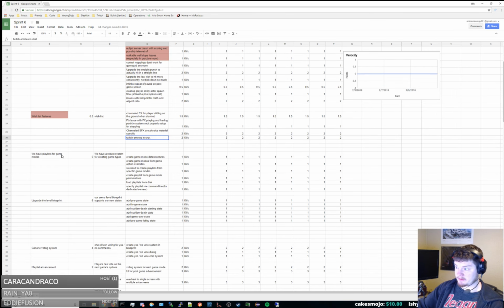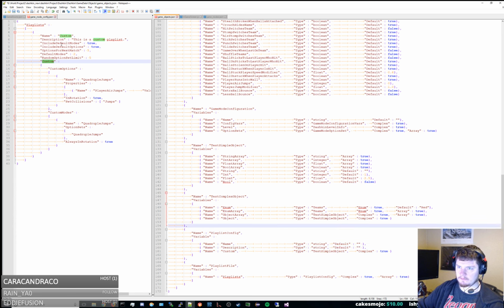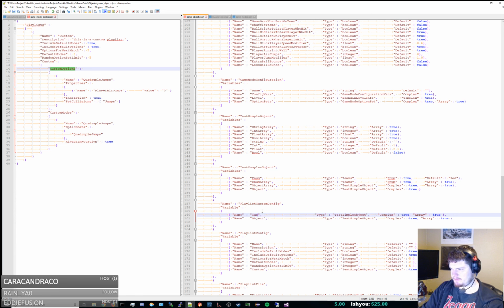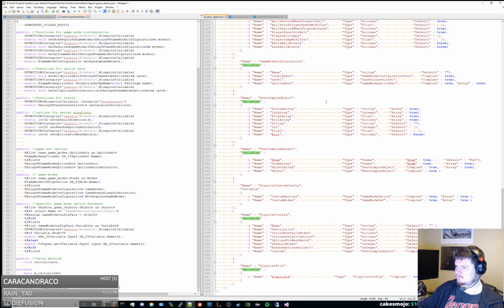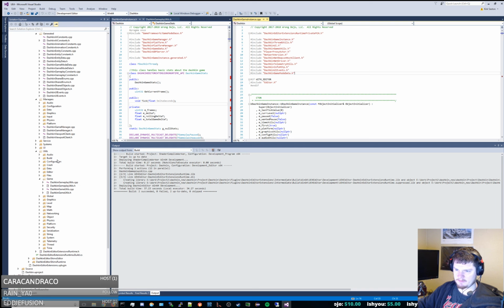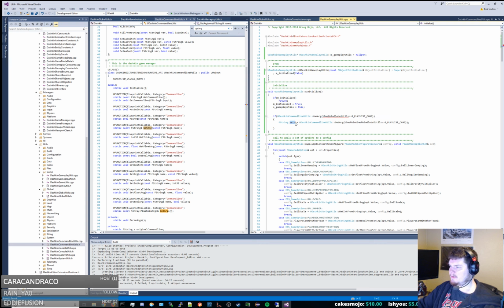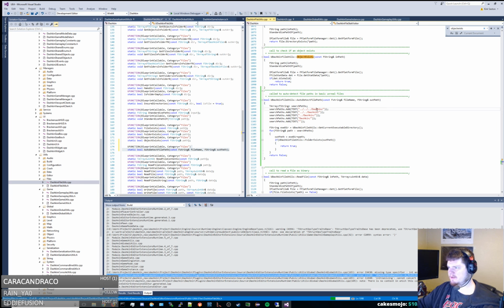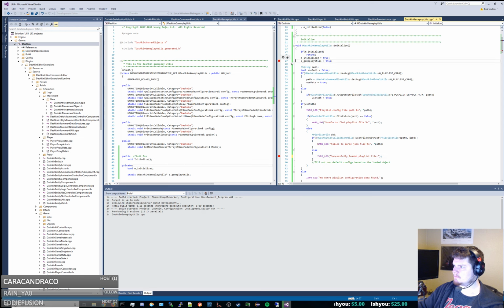ambientenergy101 devs Dashkin 678